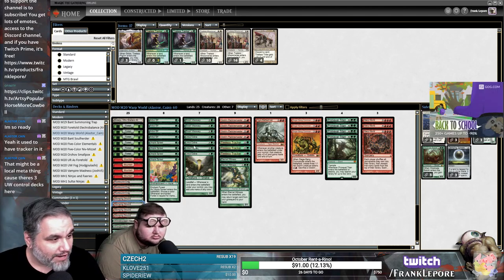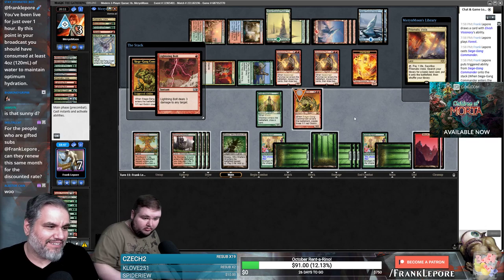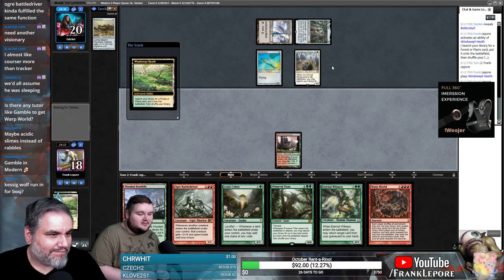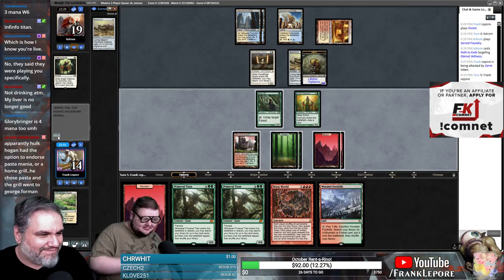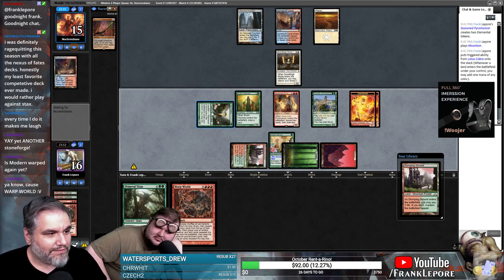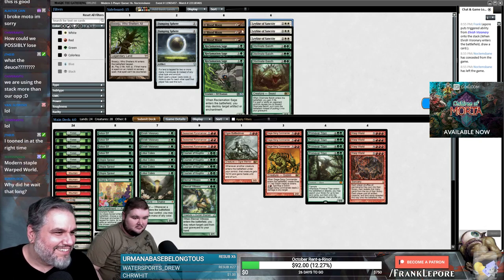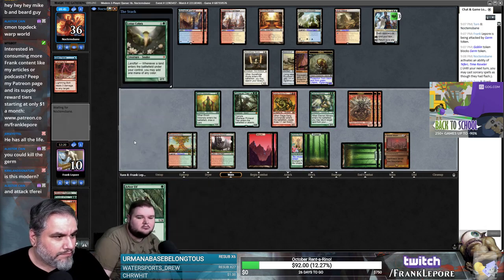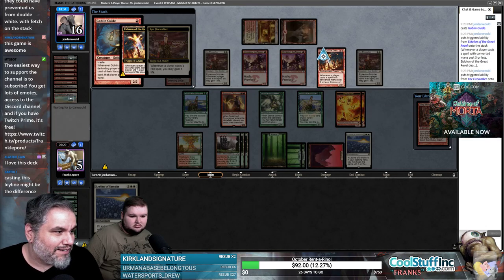(Magic Online) Modern Deck Tech: R/G Warp World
Check out my Twitch profile above or hit me up at for details on how to get me to critique your own deck!

Final Decklist:
4 Arbor Elf
4 Courser of Kruphix
3 Seasoned Pyromancer
4 Lotus Cobra
1 Ogre Battledriver
4 Mountain
2 Eternal Witness
3 Elvish Visionary
4 Utopia Sprawl
3 Windswept Heath
4 Wooded Foothills
4 Primeval Titan
3 Rootbound Crag
3 Siege-Gang Commander
4 Stomping Ground
4 Warp World
6 Forest

Sideboard
2 Damping Sphere
3 Leyline of Sanctity
3 Obstinate Baloth
3 Reclamation Sage
1 Boseiju, Who Shelters All
3 Blood Moon